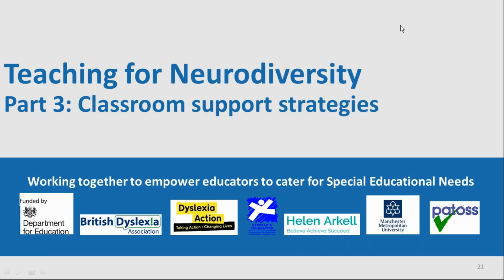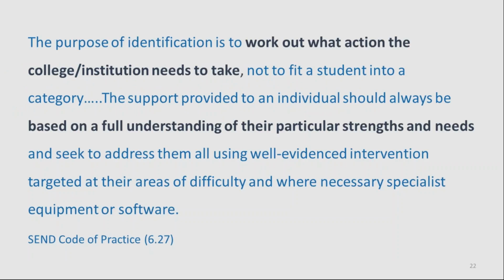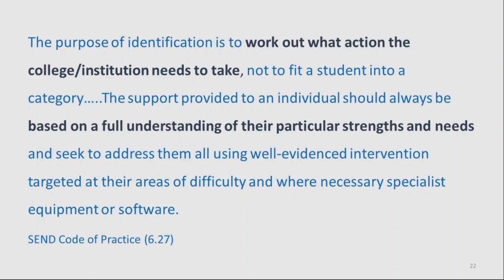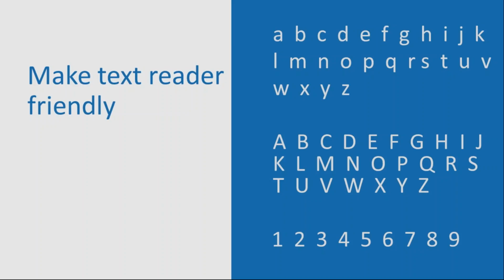Train the Trainer Webinar Series, Part 3 - Classroom support strategies (Post 16/FE)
Train the Trainer Webinar Series
Teaching for Neurodiversity
Part 3 - Classroom support strategies (Post 16/FE)